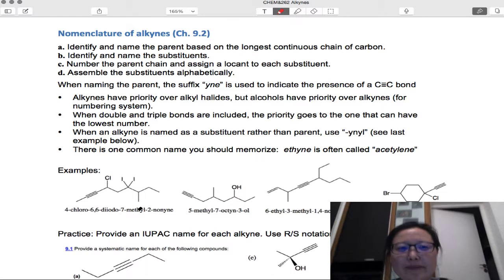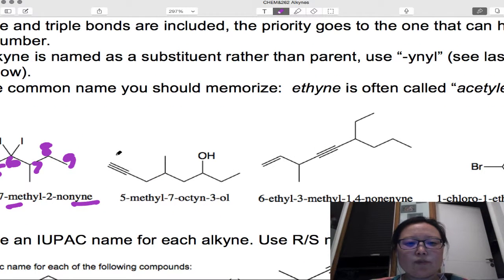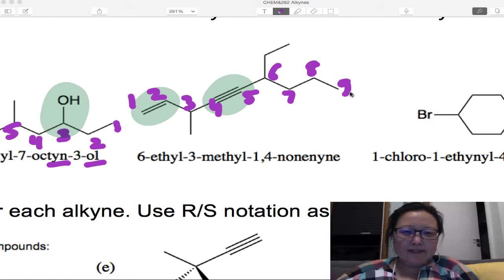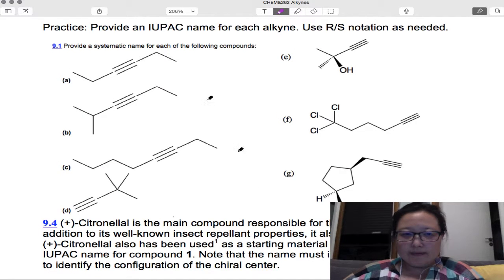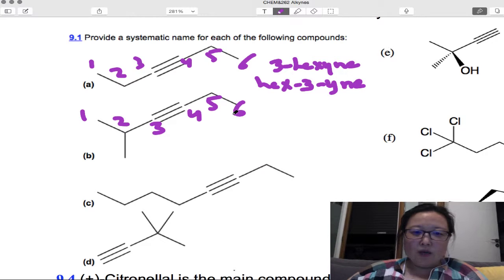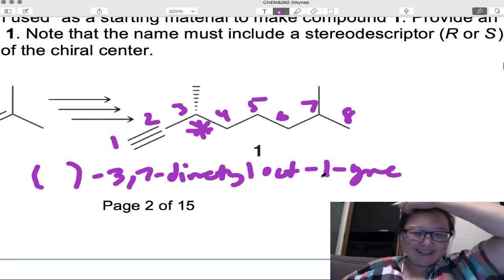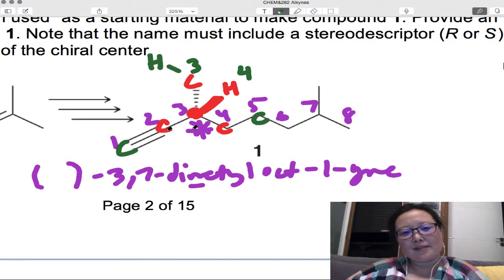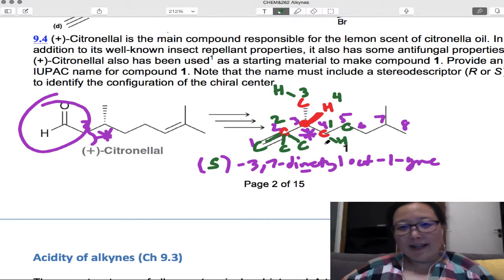Alkynes 9.2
Nomenclature of alkynes
Use the same rules as previously, but use -yne as ending.
For priority in naming, 1. alcohols 2. alkynes/alkenes (same) 3. alkyl halides 4. alkanes
You can also name an alkynyl group if it's not part of the parent.